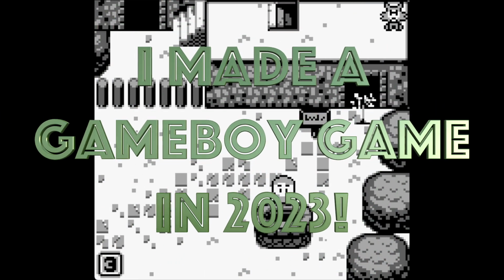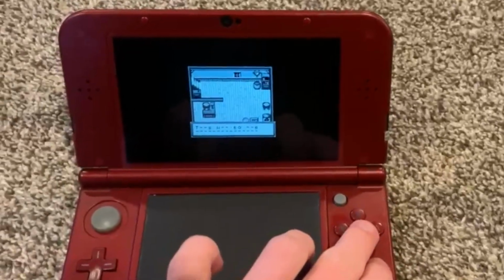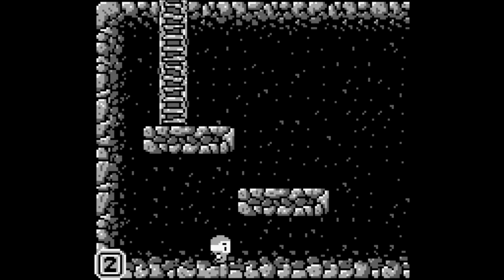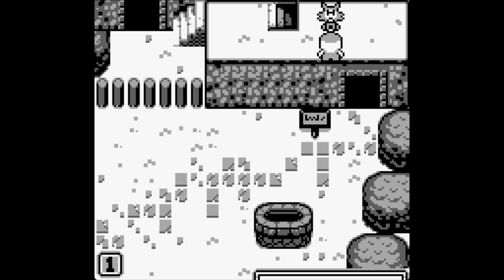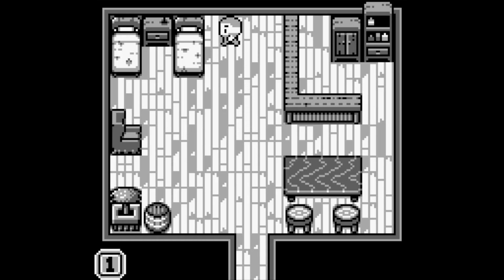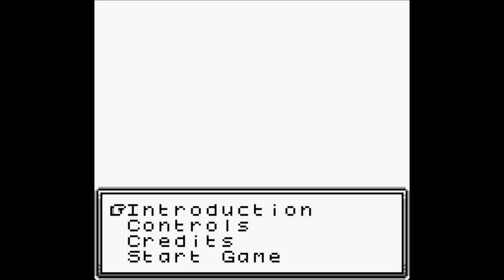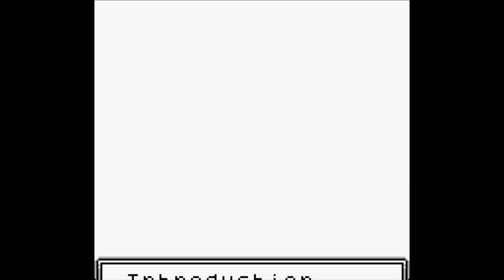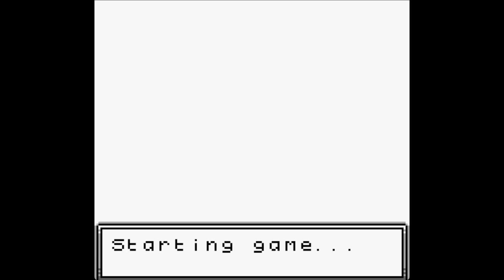I made a GameBoy game in 2023 using only one tool!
The title does not lie, this is a real working Nintendo GameBoy game that works on emulators and original hardware.

My name is Sterling and I'm a family-friendly YouTuber who just wants to have fun and make videos for you guys.